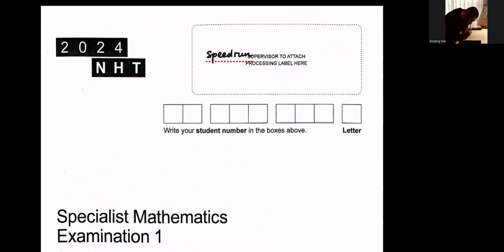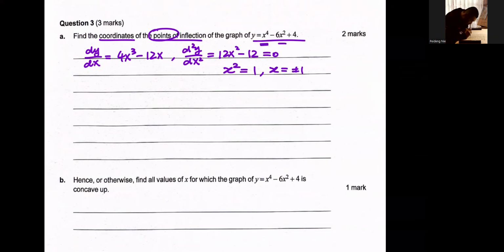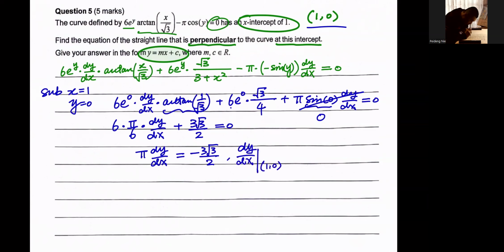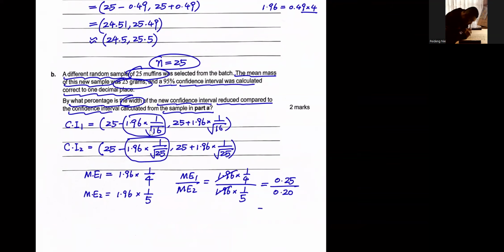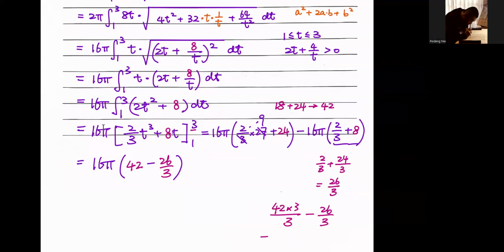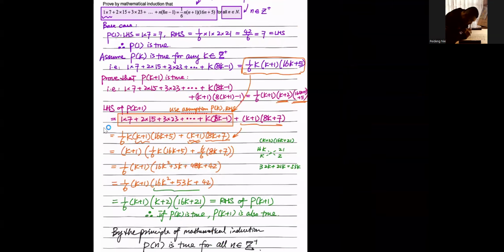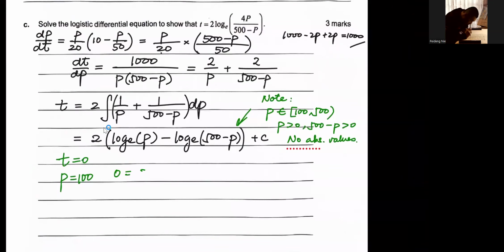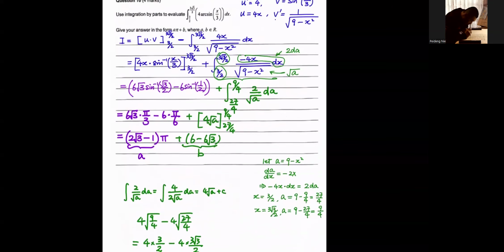2024 VCAA NHT Specialist Math Exam 1 Workthrough